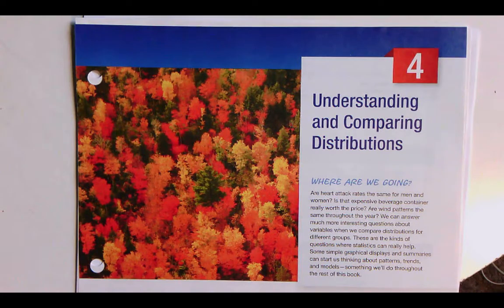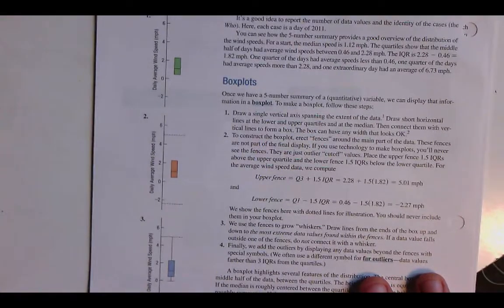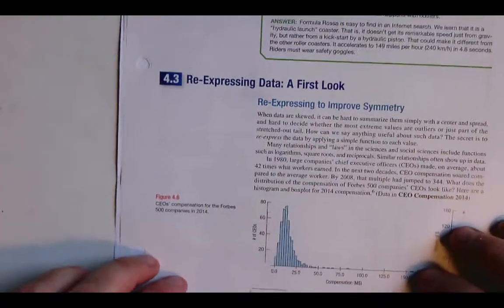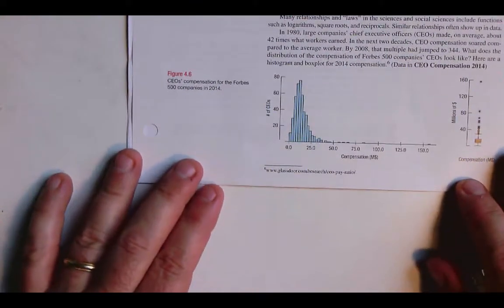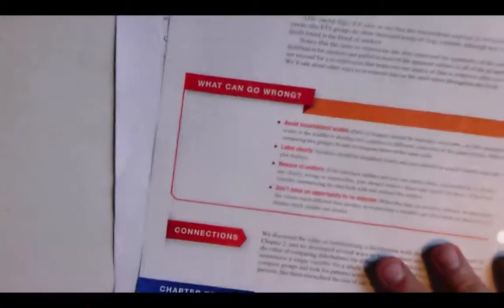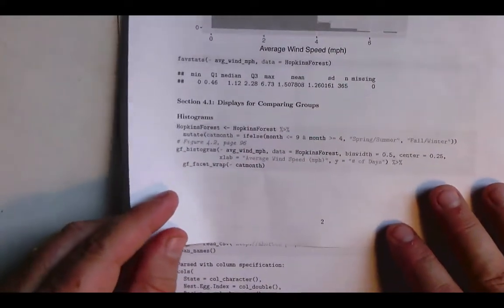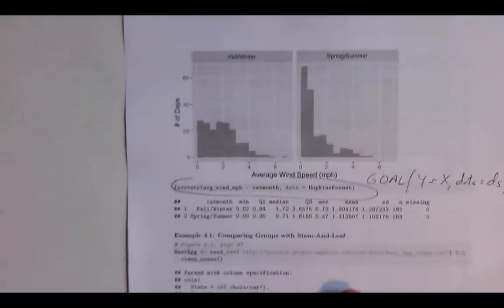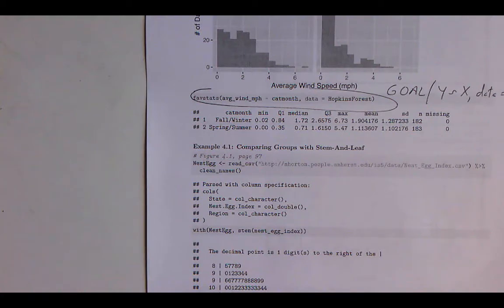Chapter 4 of IS5 in R: Understanding and Comparing Distributions